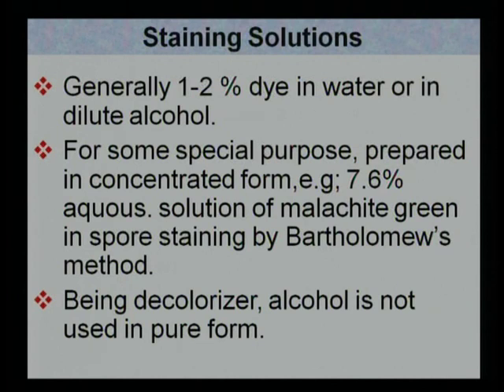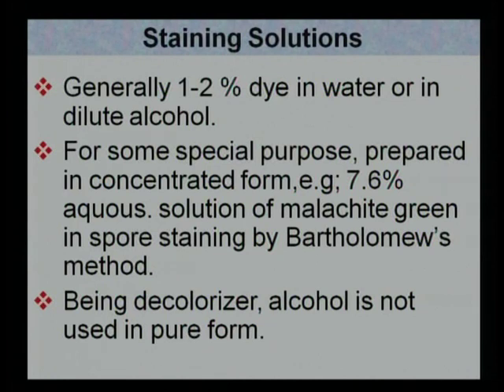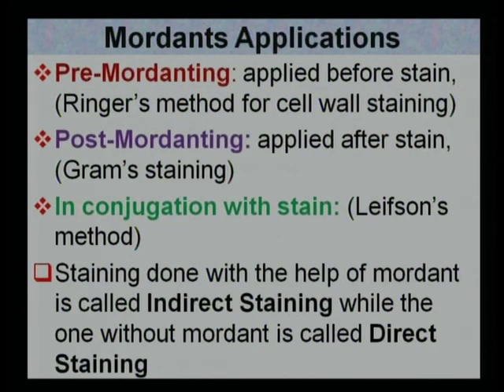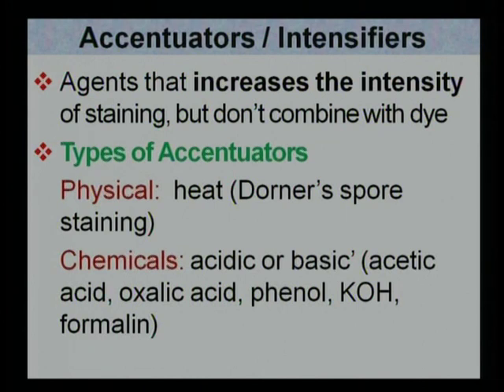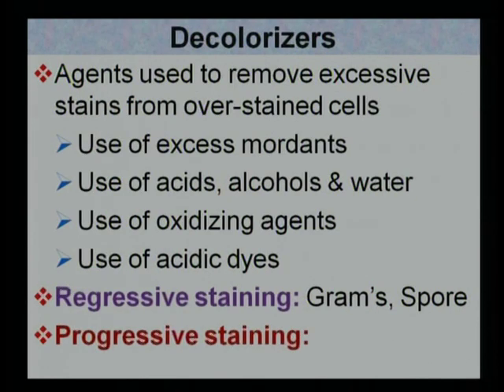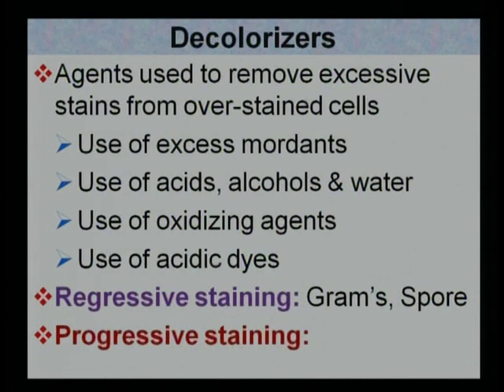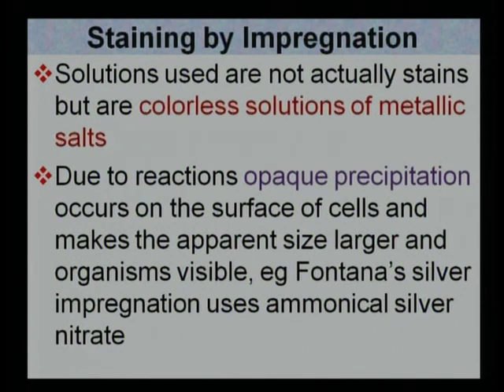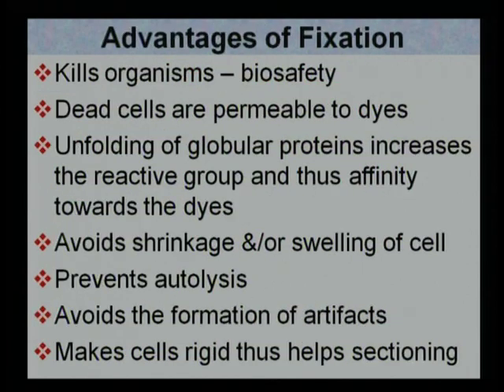Microbial Staining Part 2